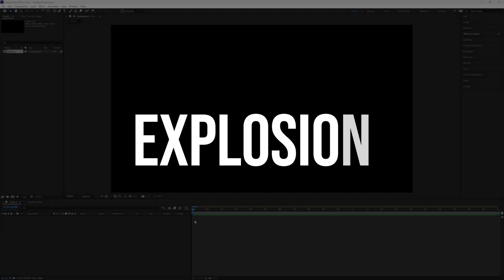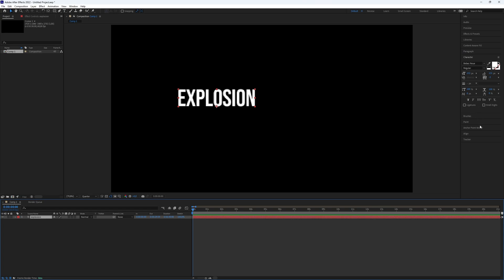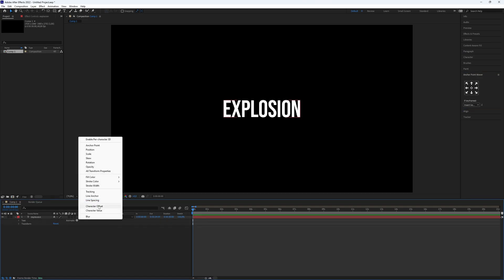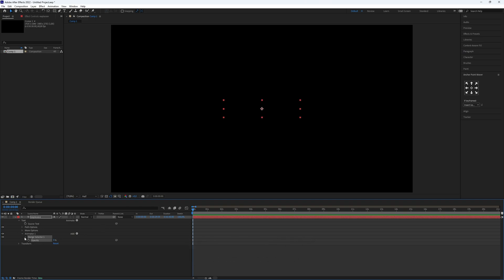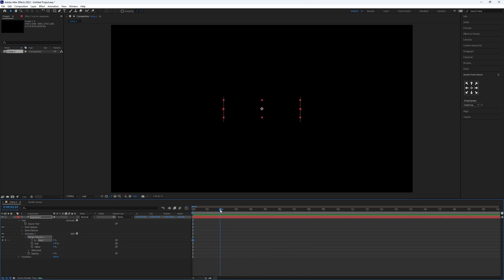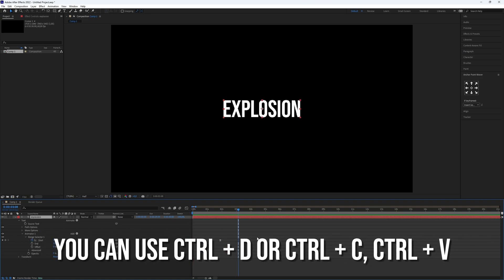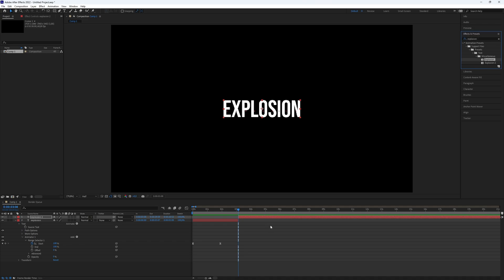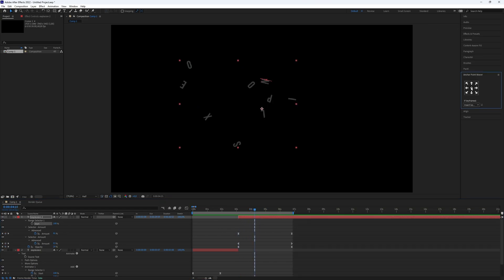How to make a Explosion Text Effect in After Effects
How to make a Explosion Text Effect in After Effects in 2023

Learn How to make a Explosion Text Effect in After Effects. It's really easy to do and learn to do it in just a few minutes by following this super helpful After Effects tutorial.